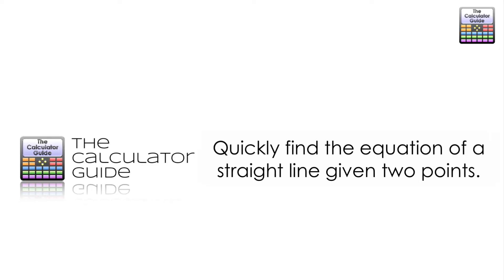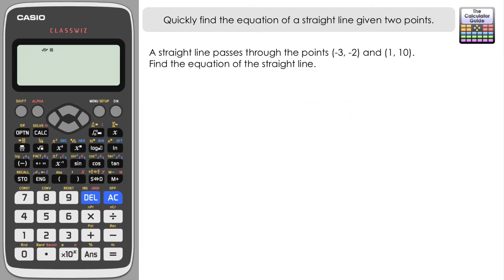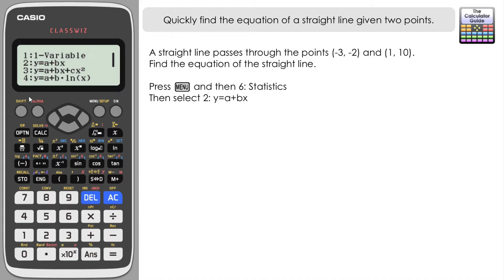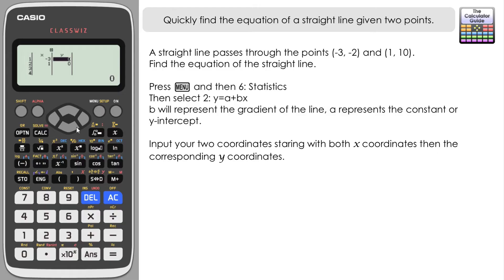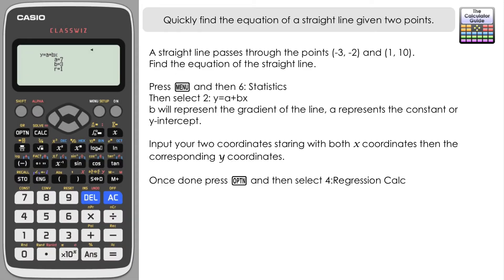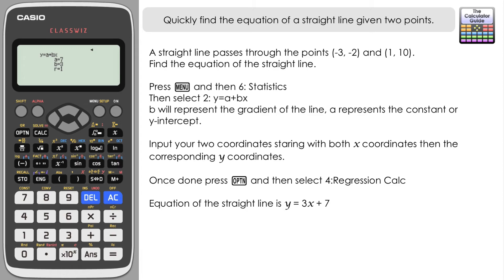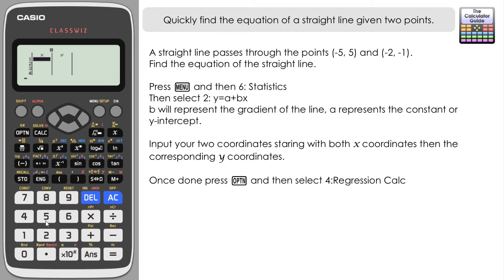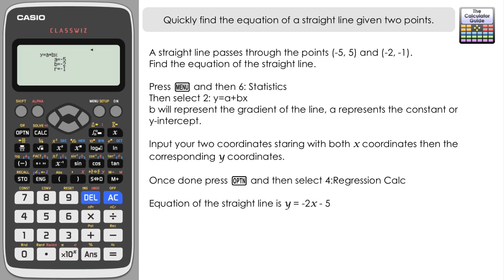Quick Way To Find The Equation Of A Line Given Two Points | Casio fx-991EX Classwiz (Regression)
⨸ Aʙᴏᴜᴛ Tʜɪs Vɪᴅᴇᴏ ⨸  - You can find the equation of a straight line if you know the coordinates of two points on that line. This video shows how you can hack the regression feature on your Classwiz and many other Casio calculators and others, to find the equation of a straight line given two points. There is also a warning that this method may not get you all or any of the marks in an exam situation, nevertheless it is a quick and effective way of finding the equation of a linear graph